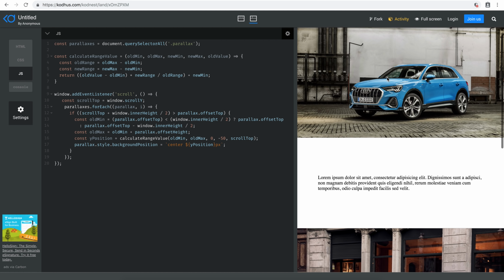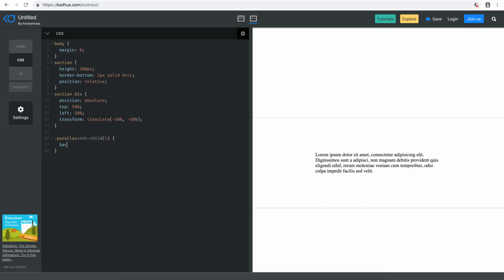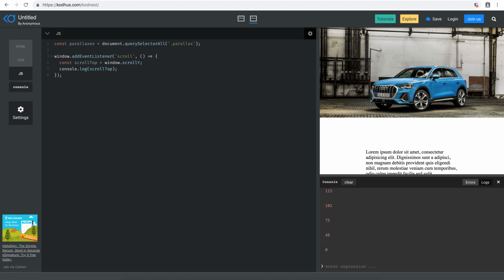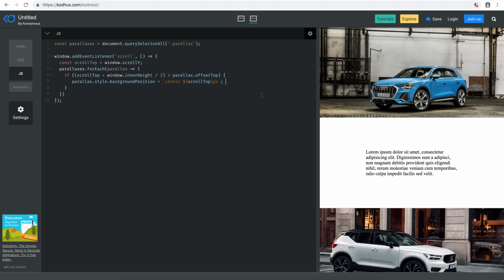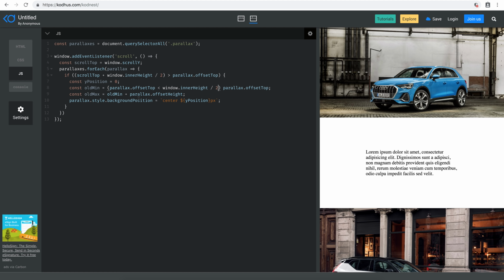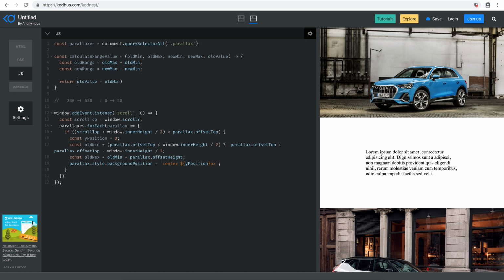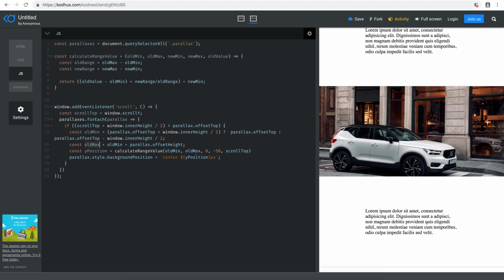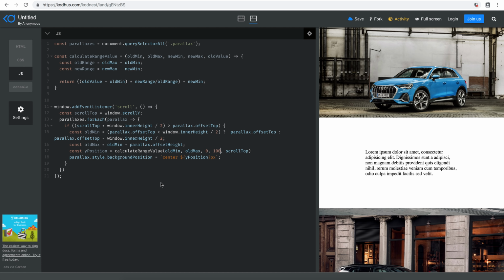Episode 2: Amazing parallax scrolling effect on background image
In this tutorial we are going to create an awesome parallax scrolling effect using css and javascript.